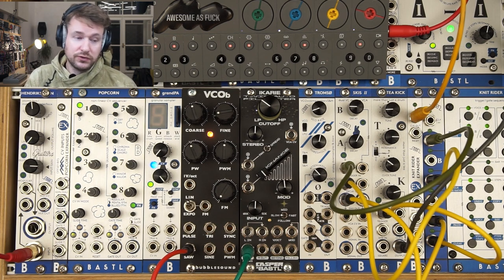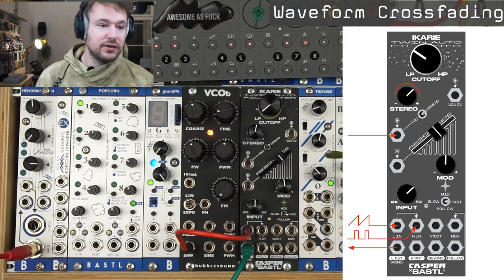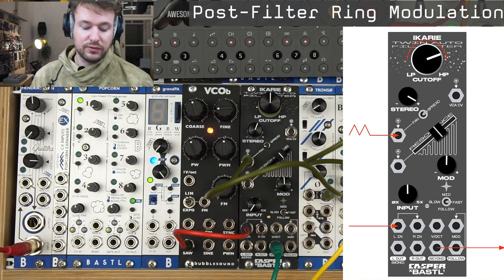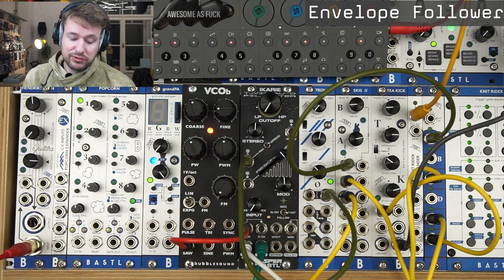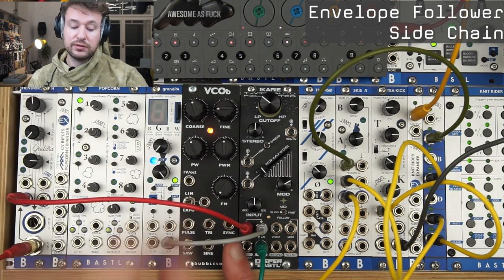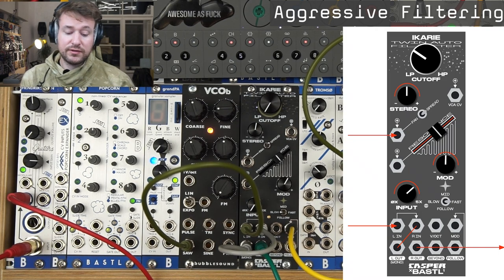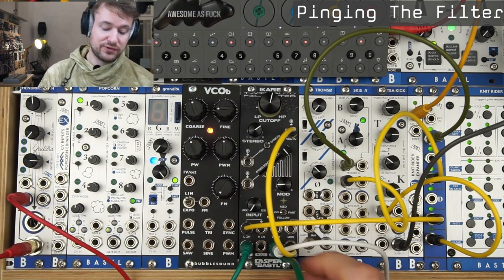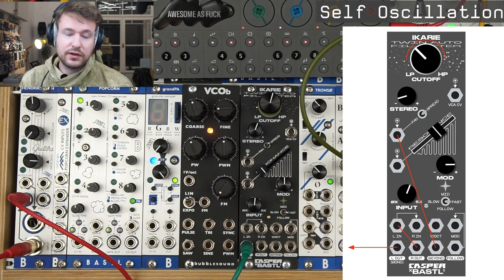Ikarie - Patch Tips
Time stamps
00:28 Formant Filtering
02:32 Quad Acid
05:08 Waveform Crossfading
08:13 Post-Filter Ring Modulation
11:16 Audio Rate Modulation
14:20 Envelope Follower
16:54 Envelope Follower Side Chain
21:00 Aggressive Filtering
25:24 Pinging The Filter
30:21 Beyond Stereo
32:50 Self Oscillation

About Bastl

Bastl Instruments (est. 2013) is an indie company focusing on the development and production of a variety of electronic musical instruments: portable sound boxes, standalone analog synthesizers, granular samplers, studio instruments and utilities, Eurorack modules, and fully featured Eurorack modular synthesizer systems. We are based in Brno, Czech Republic, but our products have gained a worldwide fanbase. The Bastl Instruments gear has received raving reviews, and it has been used by electronic music legends such as Depeche Mode, Nine Inch Nails or Radiohead. We organize all sorts of projects for both local and global communities, such as parties, concerts, DIY workshops, courses, coffee roasting, record label, and even clothing production.